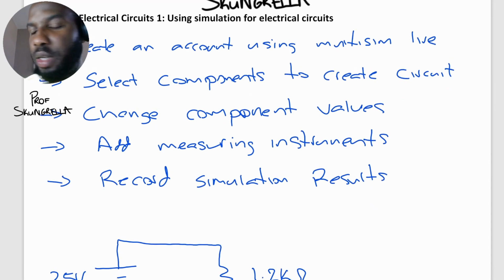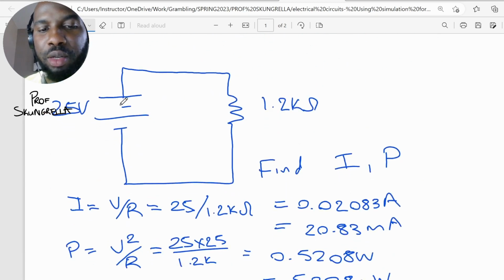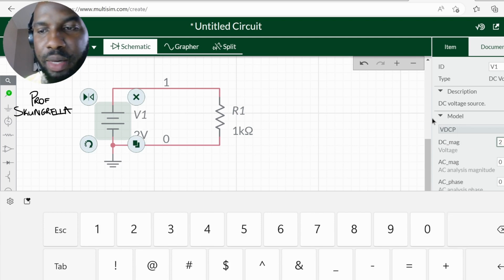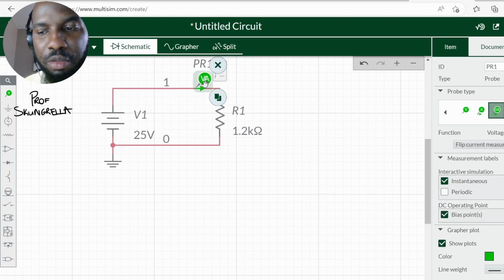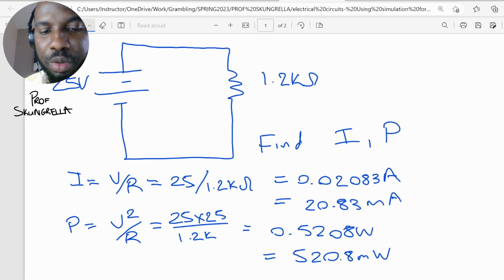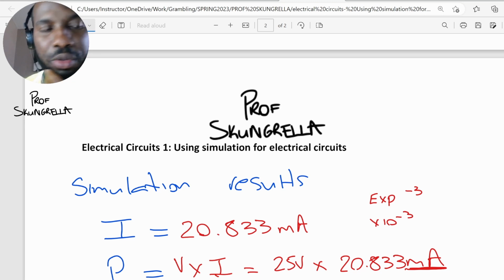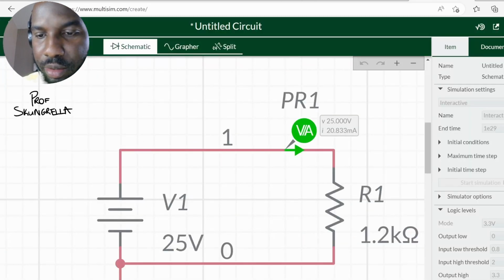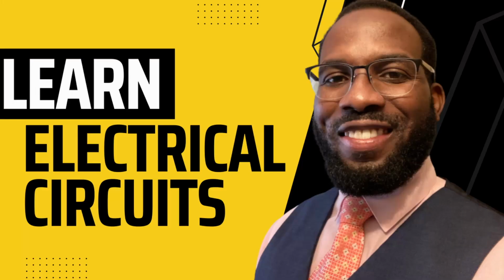05 "How to solve Electrical circuit Simulation tools: NI Multisim Live?"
By the end of this video, you will have a better understanding using National Instruments Multisim Live simulation tool to calculate Voltage, Current and Resistance. So please enjoy and be sure to let us know what you think!
Introduction to electrical energy, conductors and electric current.
Solve Electrical Circuits using Multisim Simulation tools.